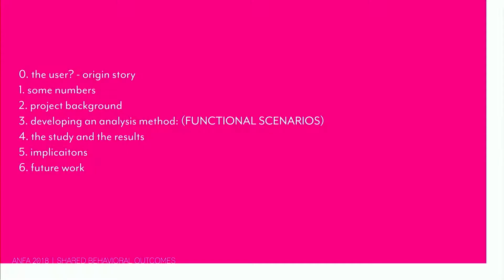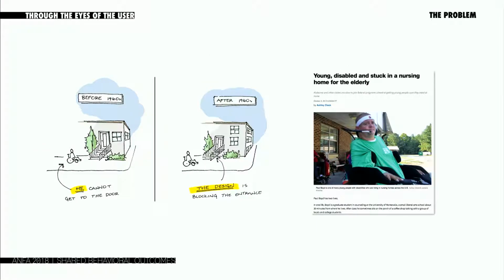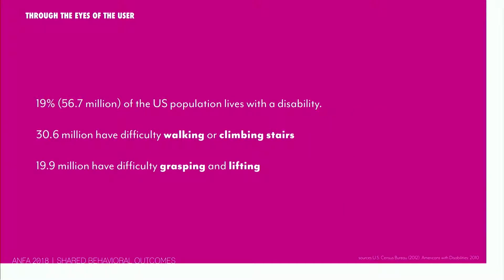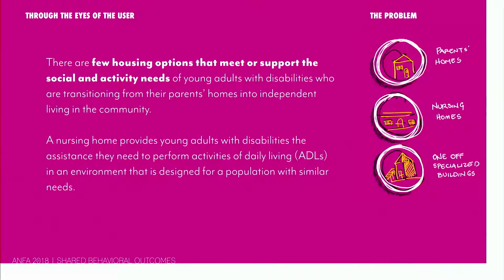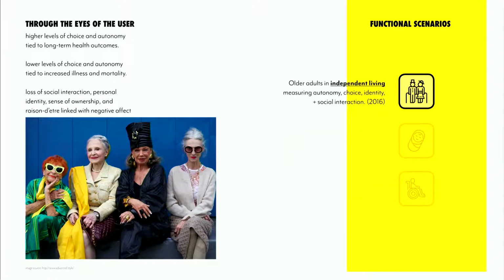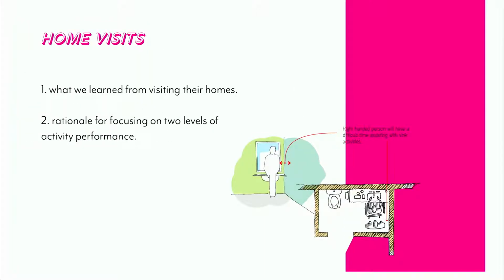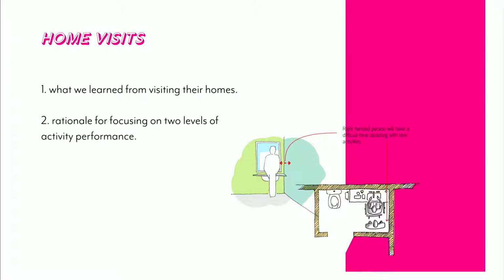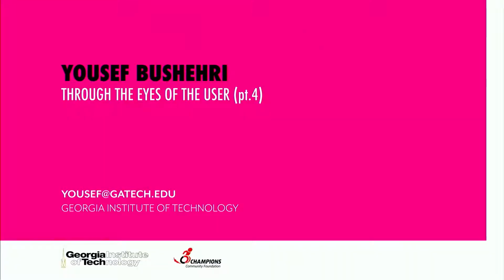ANFA Bushehri Sep18